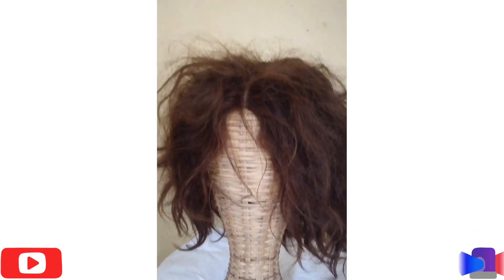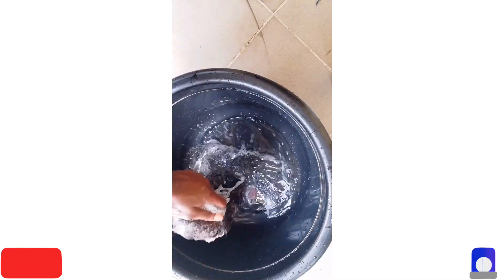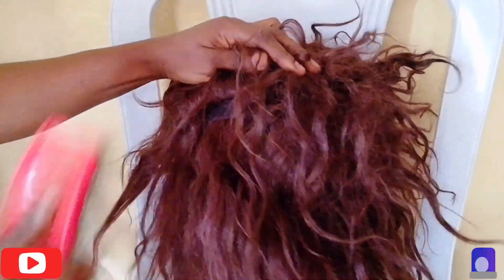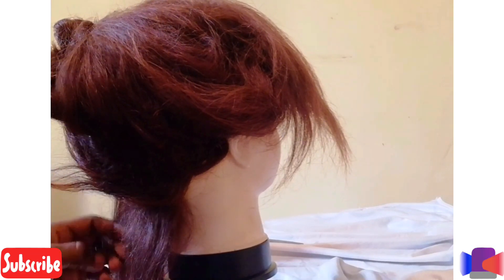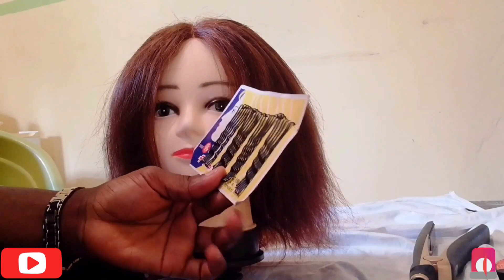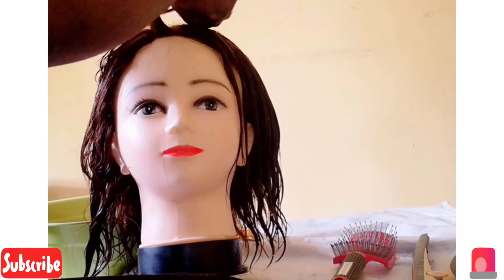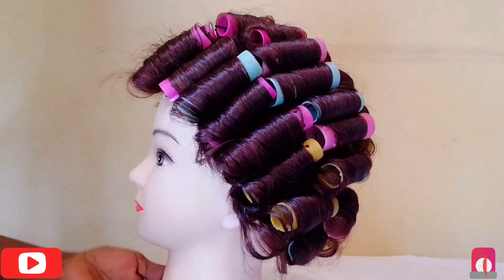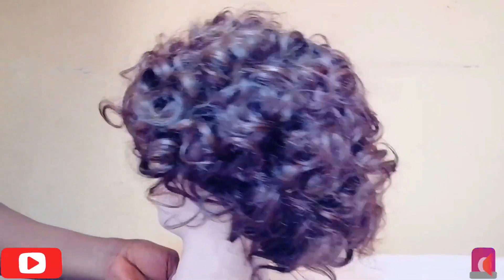How to: Revamp your old wig to new look#diy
Hello Everyone

If this is your first time of watching my video, please don't forget to subscribe, like share and also turn on your notification button so you will get notify on my next upload. Thanks.